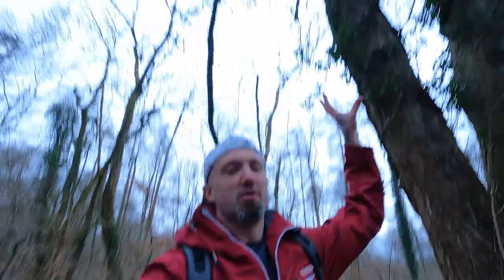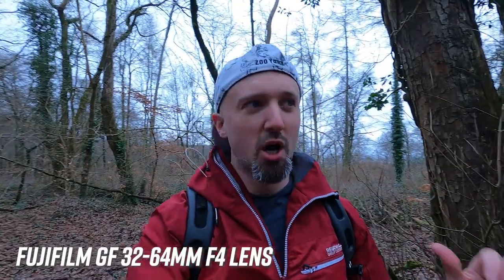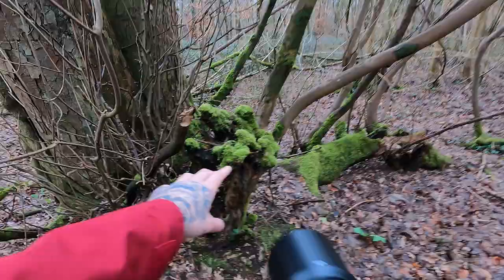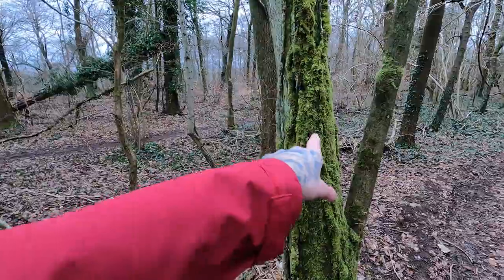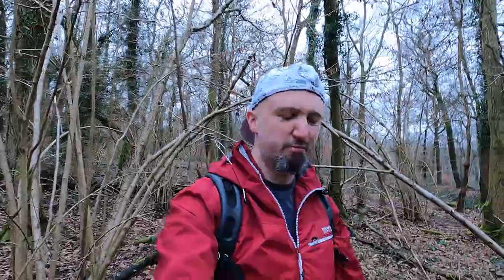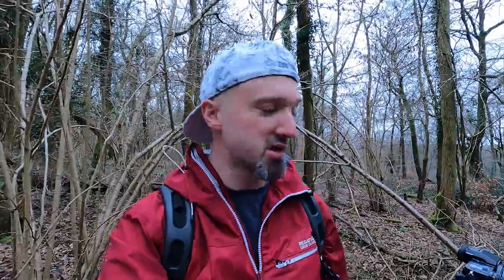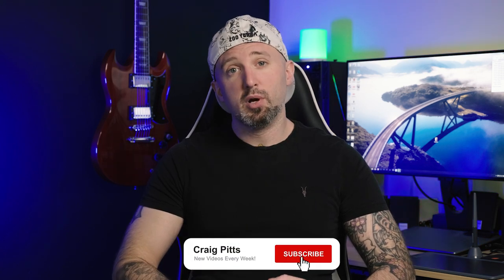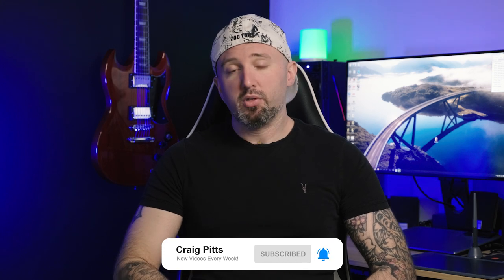Woodland Photography with Fujifilm GFX 100S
Attempting some woodland photography with the Fujifilm GFX 100s...

In this video, I head out into the local woods to spend a few hours shooting with the brand new Fujifilm GFX 100s and to get some images for a blog post for Clifton Cameras who kindly loaned me the camera for a few days.

-Craig

Camera in Video: Fujifilm GFX 100s

Lenses:
Fujifilm 50-140mm f/2.8

Audio
Røde Filmmaker Kit

Lighting
Godox AD200 (powerful portable flash)

Accessories
Manfrotto 190 X-Pro4 Tripod
Lacie Rugged HD